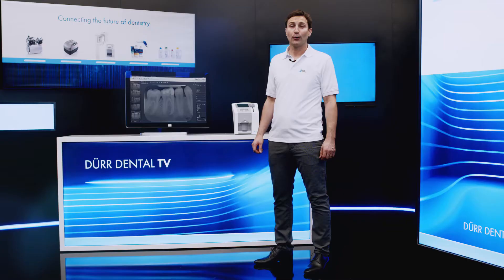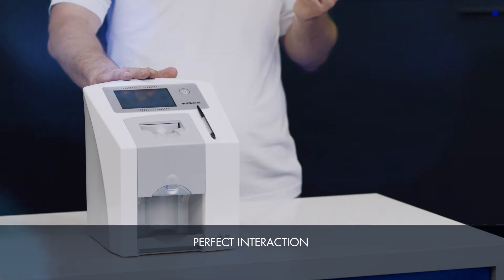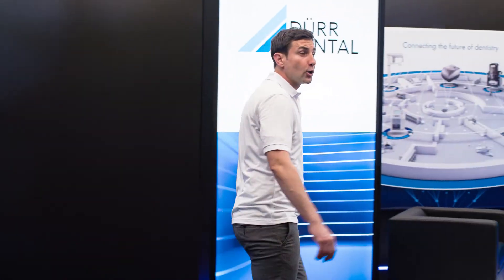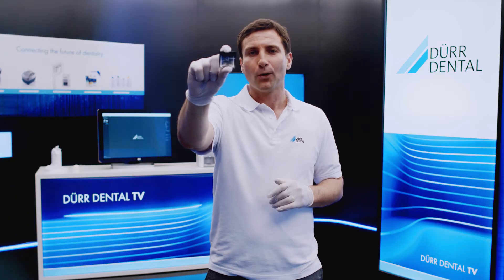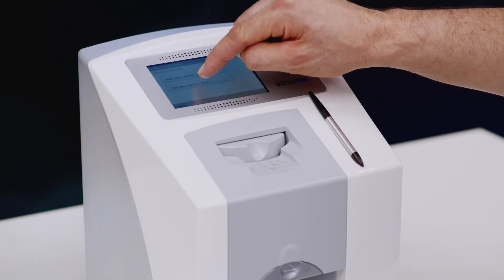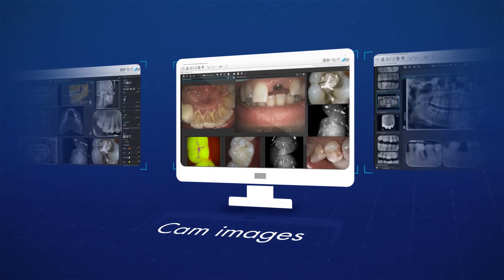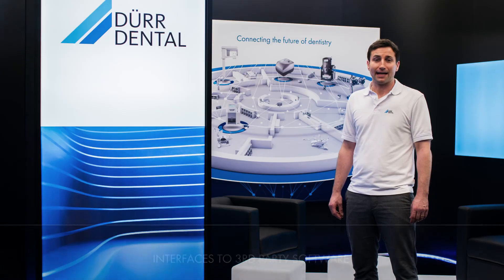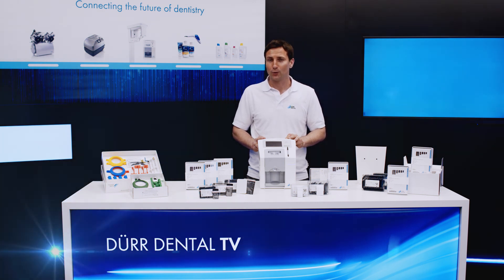The VistaScan Mini View image plate scanner from DÜRR DENTAL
The VistaScan Mini View image plate scanner from DÜRR DENTAL enables intuitive, effective and time-saving digitization of image plates. Thanks to the large, high-resolution touch display and the easy-to-use interface, the practice team can digitize image plates easily and quickly.
Due to its compactness and integrated WLAN functionality, the image plate scanner can be used particularly flexibly in the dental practice. The stand-alone mode and the ScanManager for an optimal practice workflow make the device unique.
The VistaScan Mini View image plate scanner is produced in Germany and impresses with its outstanding image quality.

0:00 Intro
0:50 Main features
1:43 Image plate technology
2:19 Operation
5:10 Scanning process
6:27 Scope of delivery
7:16 VistaSoft
9:10 Other accessories
10:18 Summary

This is what matters:

- Highest picture quality
- High-resolution touch display
- ScanManager for optimal practice workflow
- For all intraoral formats
- Security through internal memory
- PC connection via WLAN/LAN
- Stand-alone operation possible

The DÜRR DENTAL SE was founded in 1941 by the brothers Karl and Wilhelm Dürr from Gechingen in the Black Forest as a precision engineering workshop in Stuttgart. The current company headquarters is in Bietigheim-Bissingen. Approx. 475 people are employed here in the areas of production, research and development, purchasing, and sales and marketing. The DÜRR DENTAL Group currently has more than 1300 employees worldwide, achieved sales of over 275 million € in 2020 and with customers in 138 countries. "I am looking back on almost 80 years of corporate success and look to the future with confidence", says Martin Dürrstein, CEO of DÜRR DENTAL SE. Because the name DÜRR DENTAL has stood for progress and innovation in medical technology for decades, many standards in modern practices can be traced back to company developments.